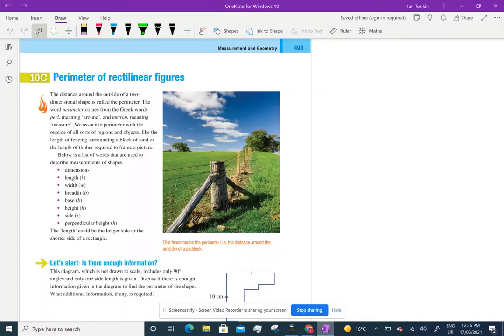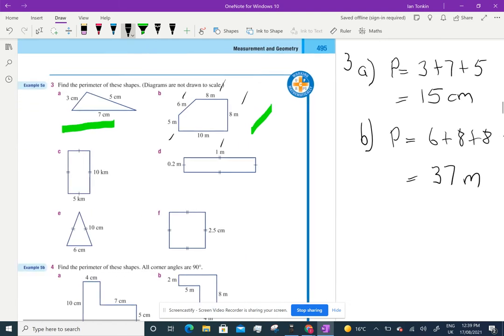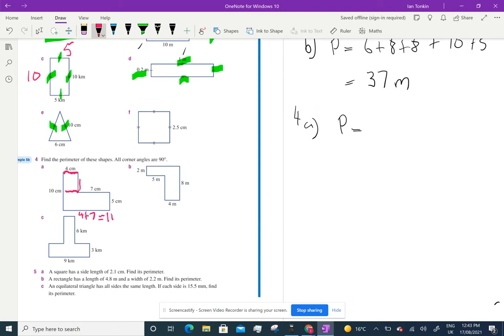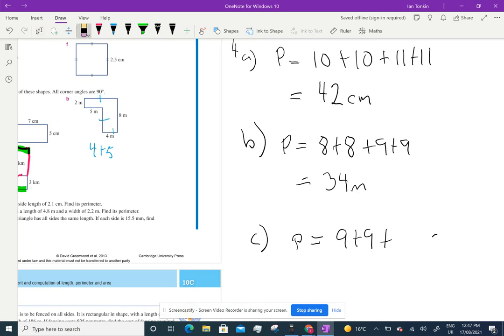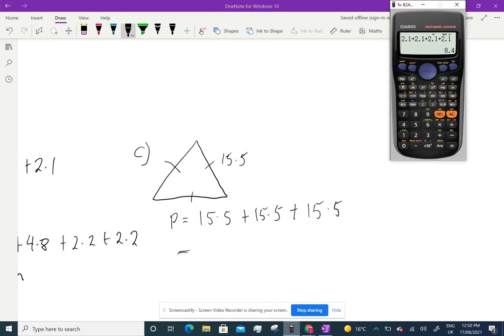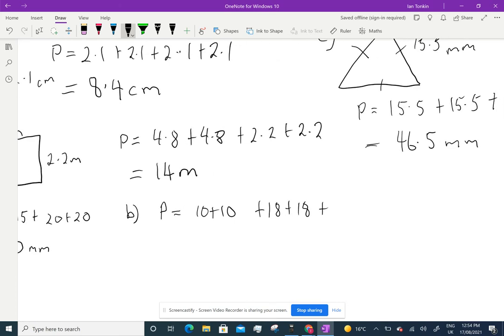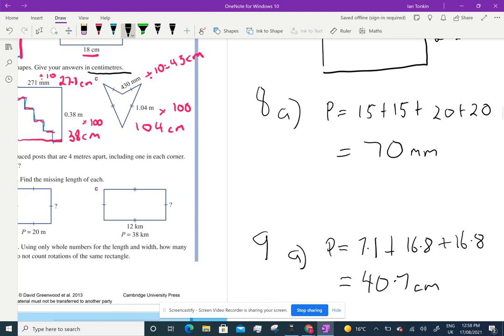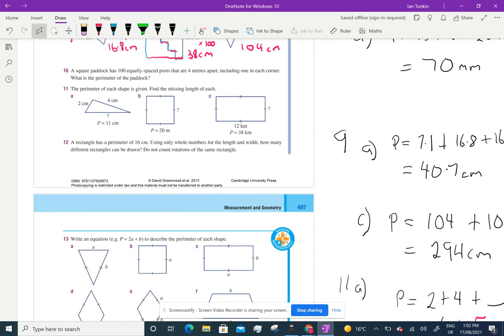Year 7 Maths Cambridge Ex 10C Q3,4,5,6,8,9 and 11